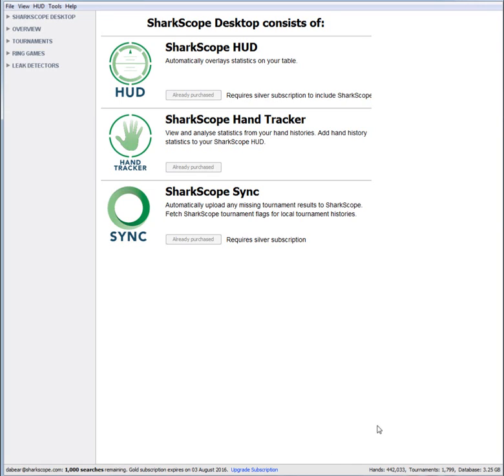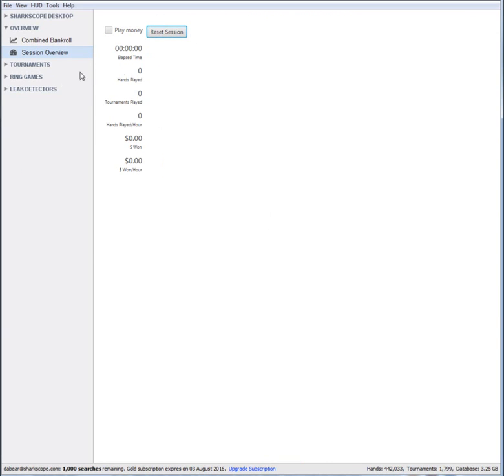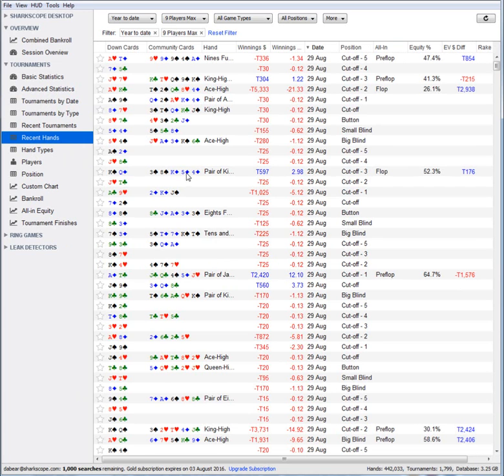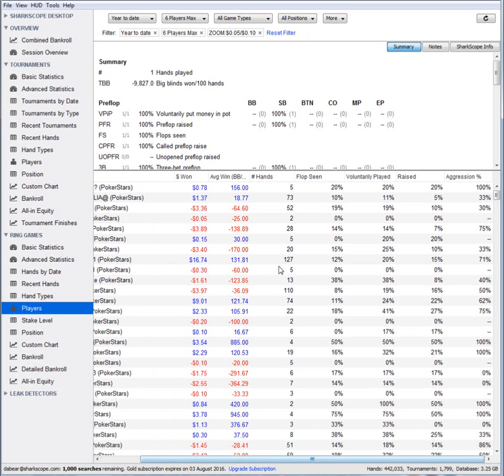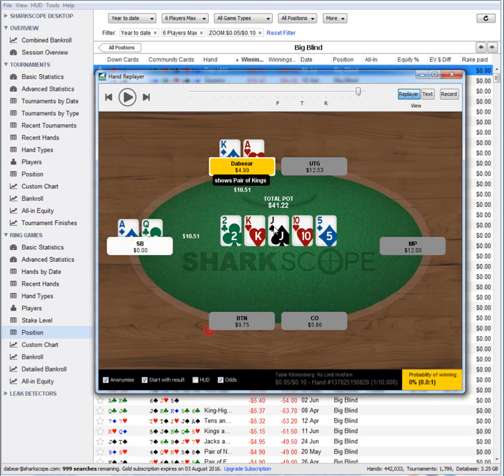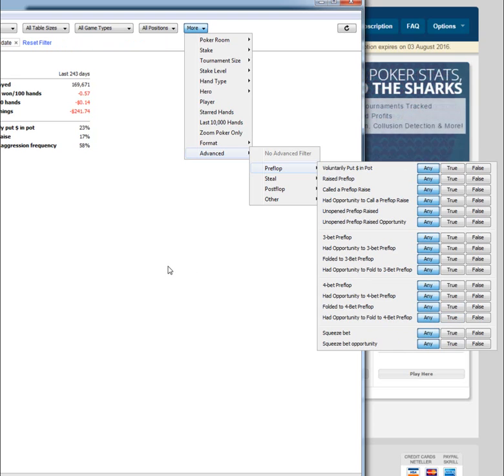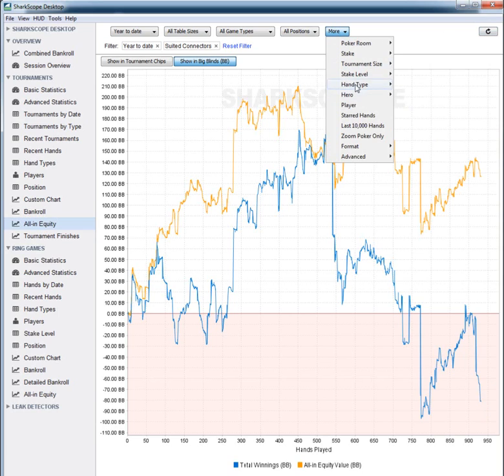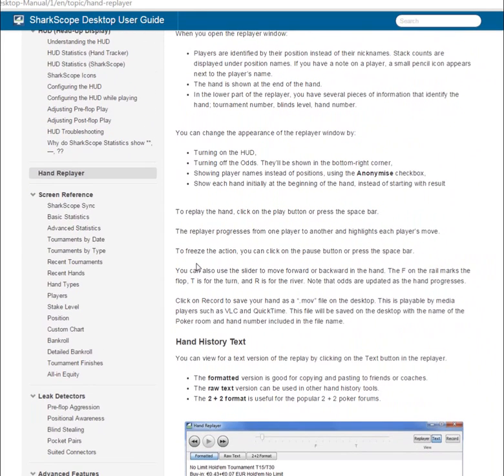SharkScope Desktop Hand Tracker Tutorial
Learn how to view and analyze statistics from your poker tournament and cash game hand histories